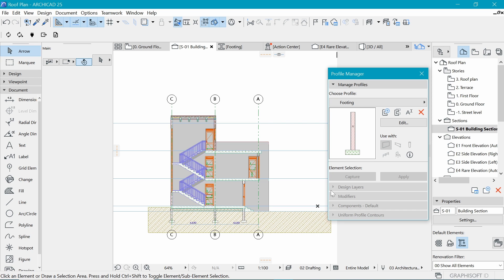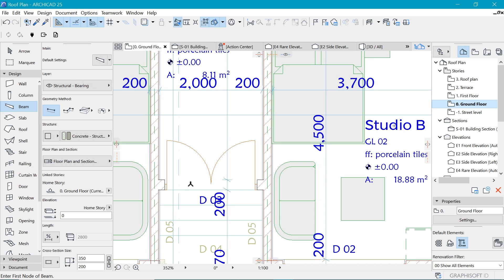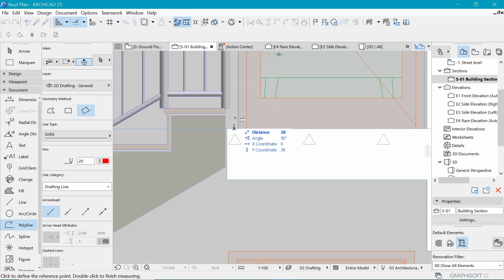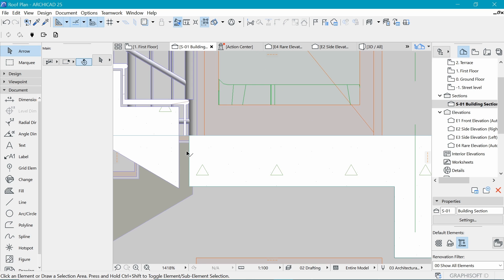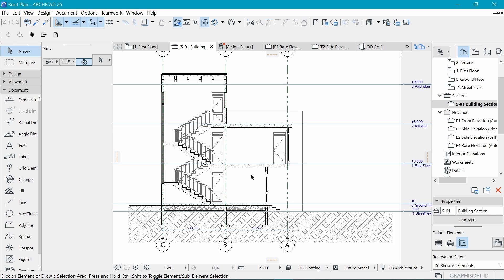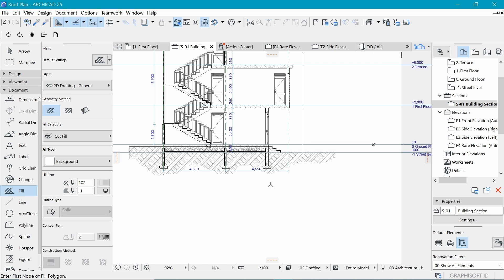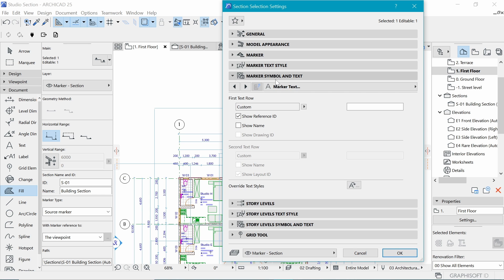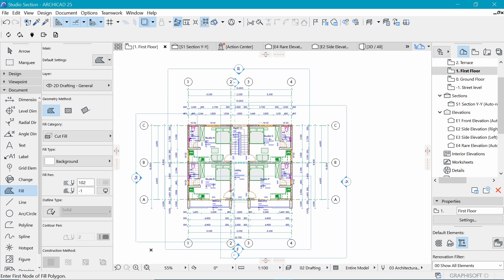Section B | 009 Working drawings | Archicad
In this Lesson, we complete the working section